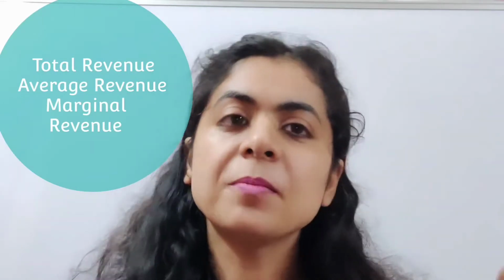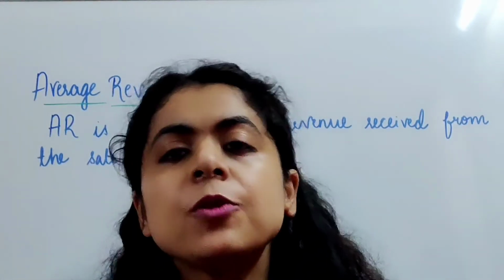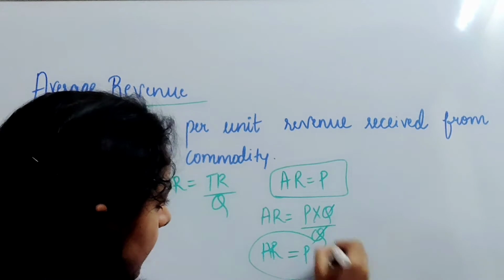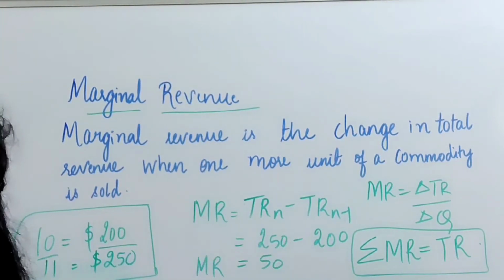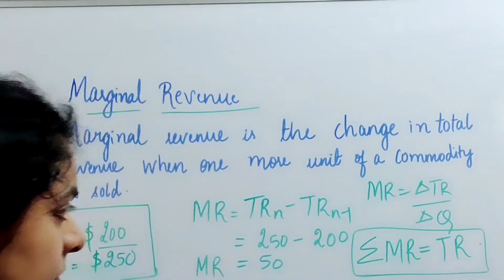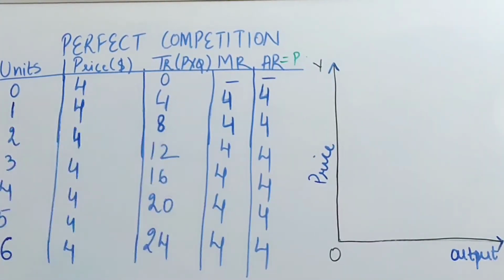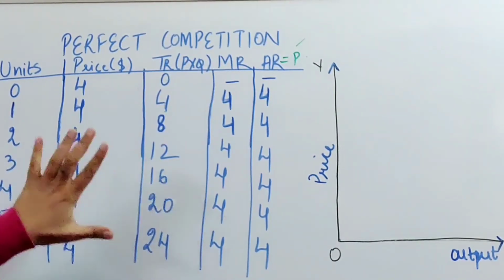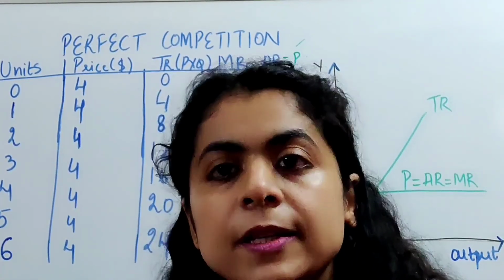Revenue.Average revenue, Marginal revenue and Total Revenue in perfect Competition